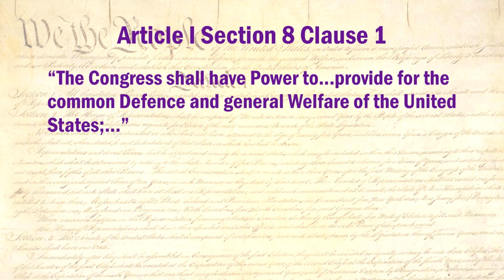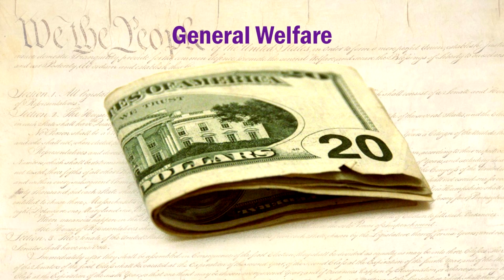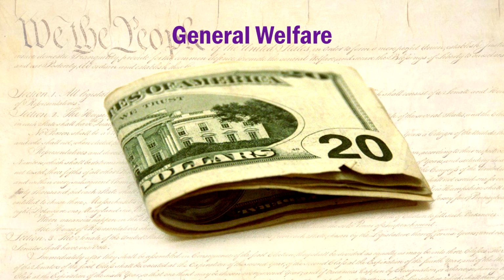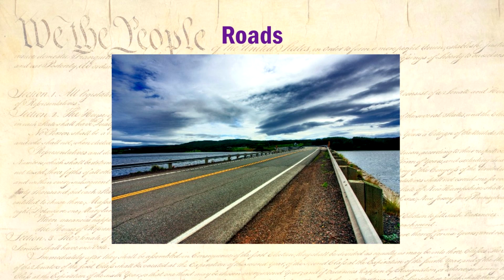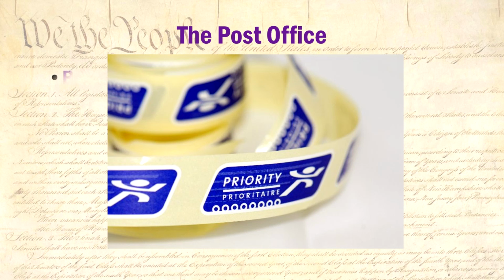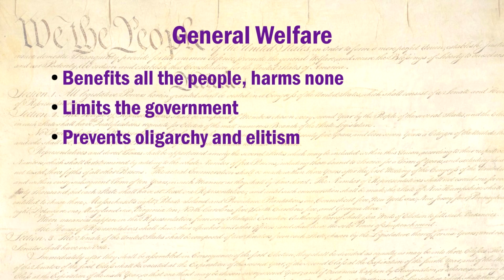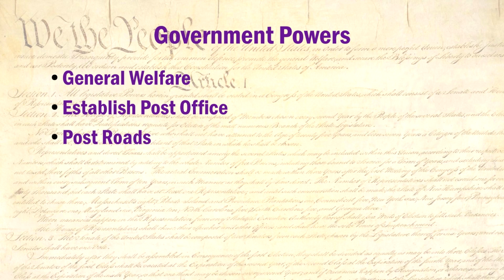Constitution Lecture 7: General Welfare (HD version)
Probably the most misunderstood clause in the Constitution is the General Welfare clause. Once again, we use logic to determine the meaning of the clause and how it should be properly applied.